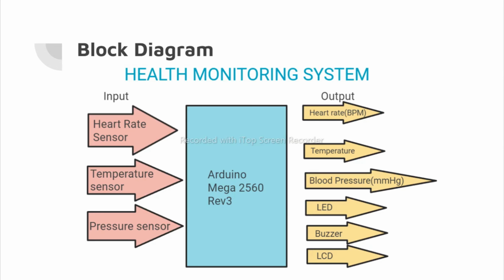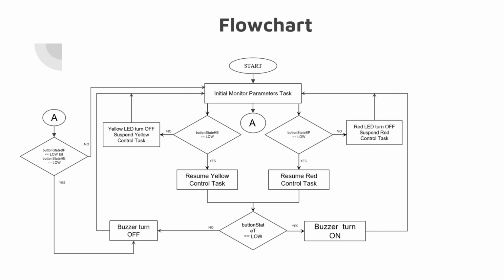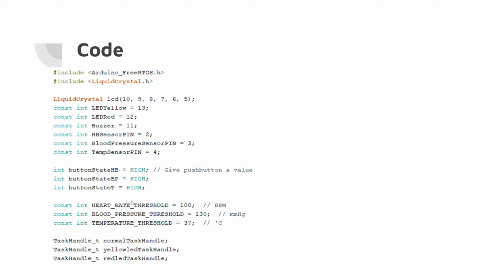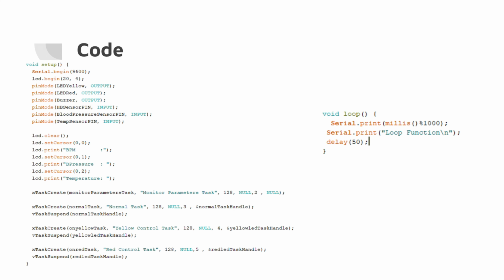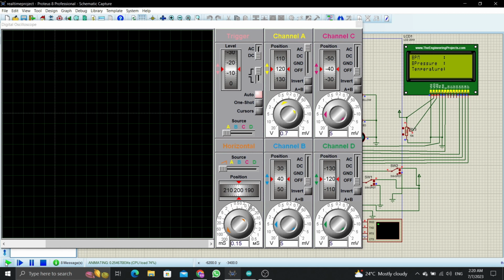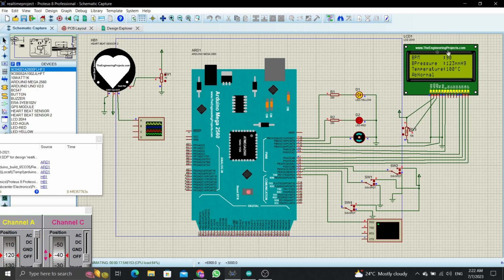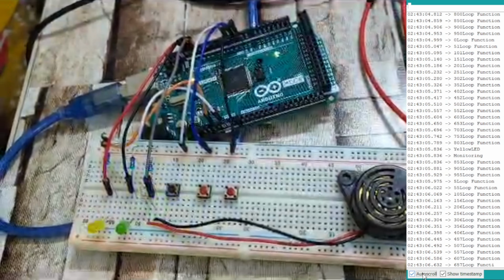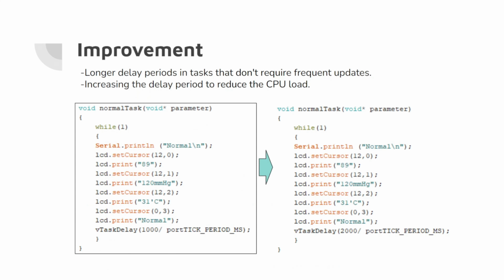GROUP 10 HEALTH MONITORING SYSTEM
Welcome to our demostration video on Health Monitoring Systems, created as part of our coursework for SMJE 4393 Real-Time Systems. In this informative video, we delve into the fascinating world of health monitoring technology and its impact on personal wellness management.

Throughout the video, we'll delve into the architecture of the Health Monitoring System, showcasing its seamless integration of hardware and software components. From the Arduino Mega microcontroller to the implementation of FreeRTOS, we'll demonstrate how real-time operating systems play a crucial role in ensuring accurate and efficient data processing.